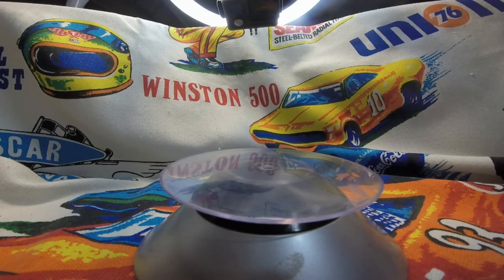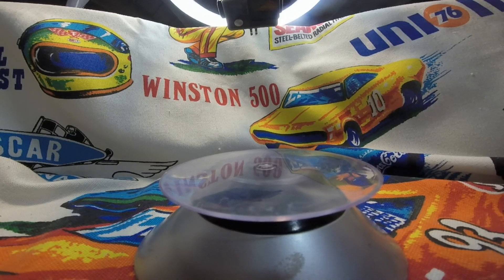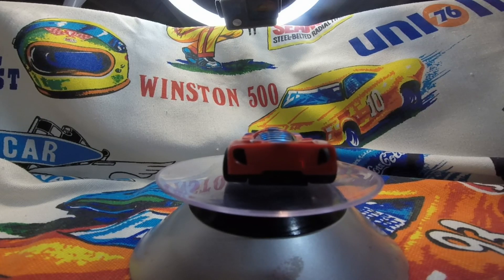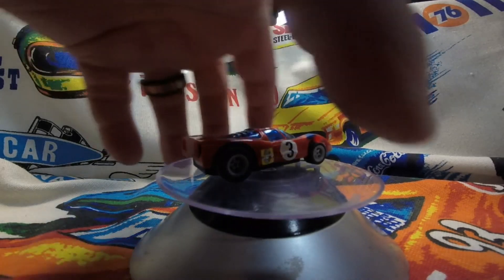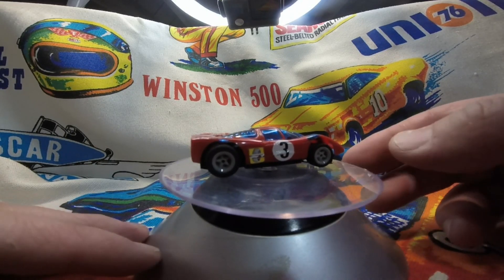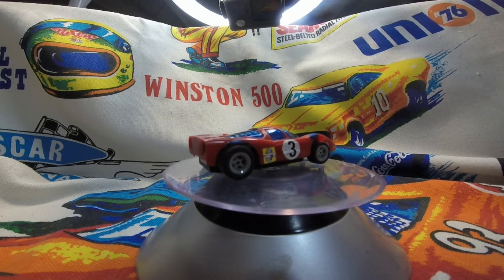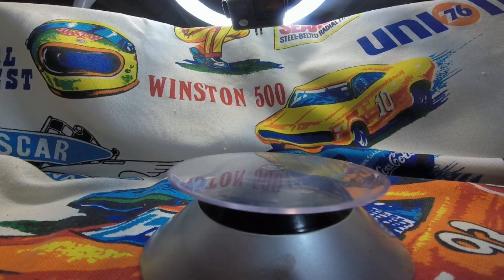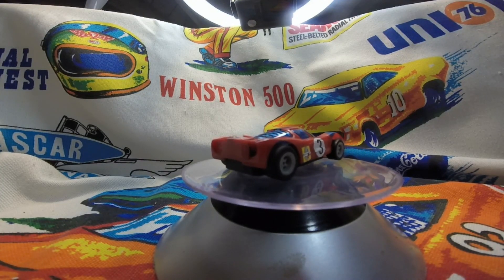Biweekly Featured Car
here's this week biweekly featured car hope you enjoy